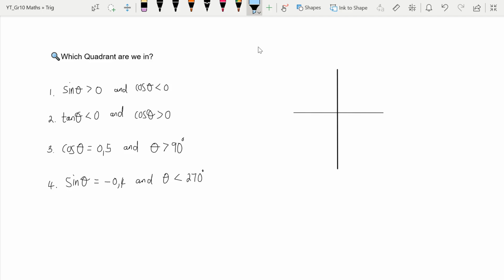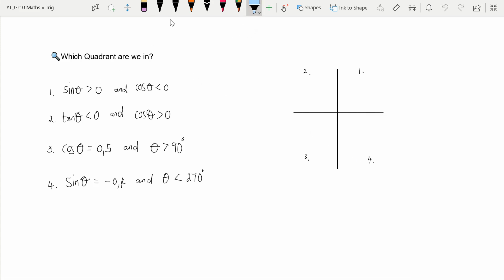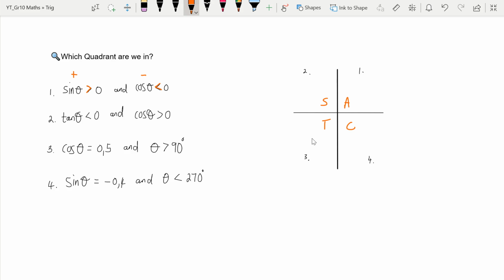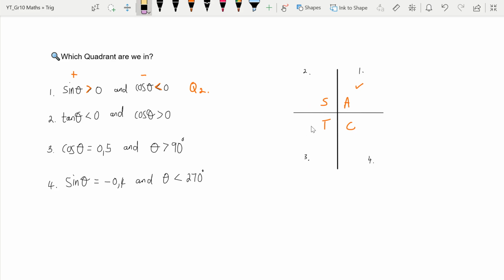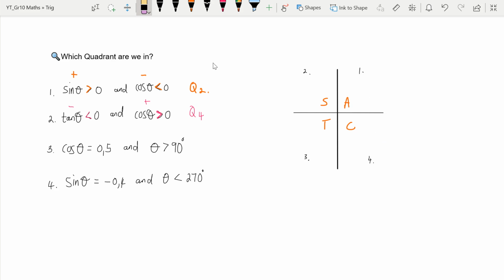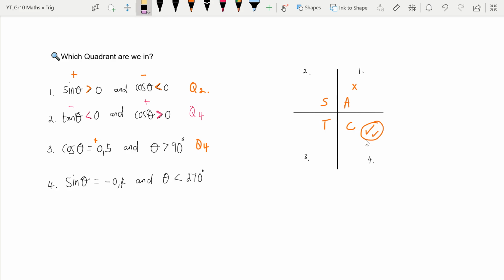Grade 10 Trigonometry Part 9 (CAST, find the RIGHT quadrant)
In this video, we dive into a quick warm-up exercise to help you identify which quadrant an angle lies in based on given trigonometric information.

We'll work through examples involving sine, cosine, and tangent, and use the CAST diagram to determine in which quadrant the values are positive or negative.

This practice is essential for mastering trigonometry on the Cartesian plane before moving on to more complex problems!